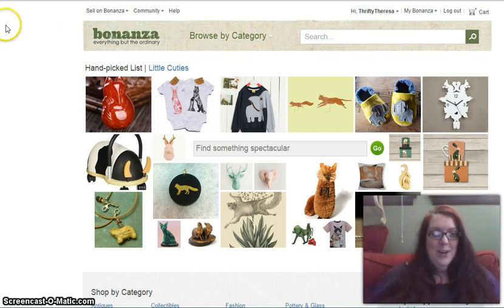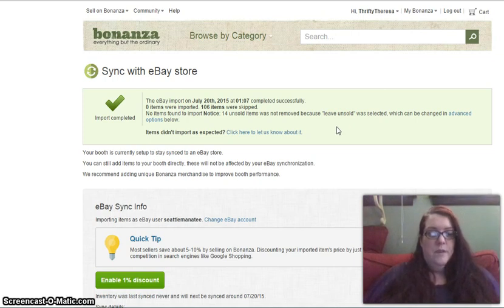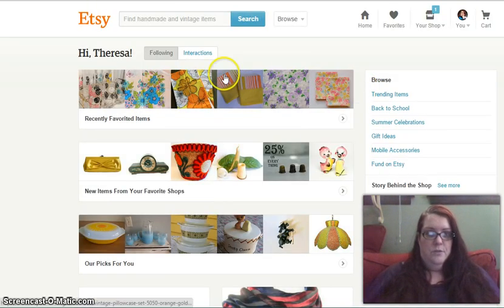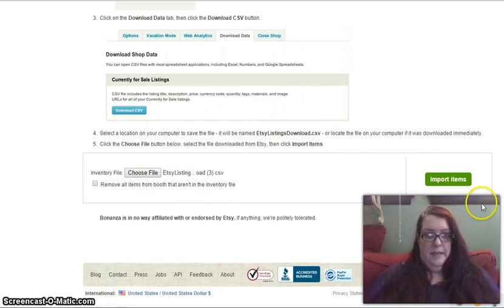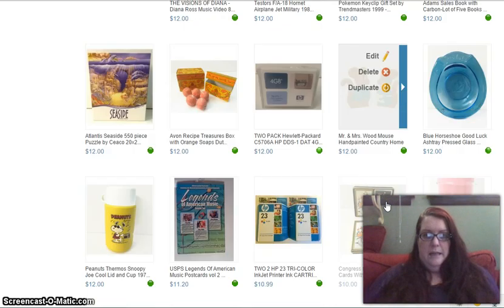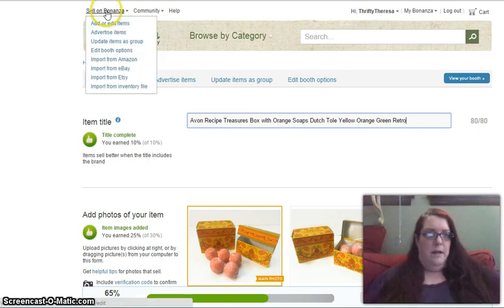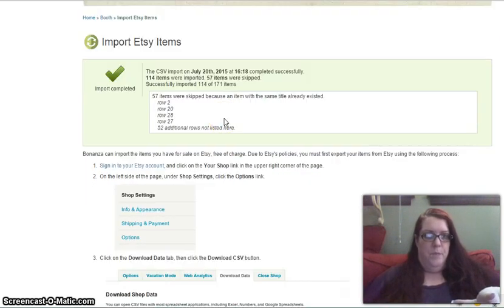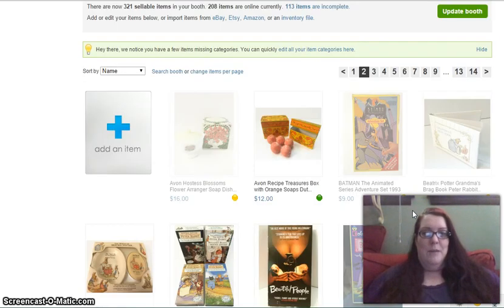Import Etsy listings to Bonanza - Tips & Tricks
Bonanza and eBay import listings automatically. Importing Etsy items to Bonanza is a little trickier.